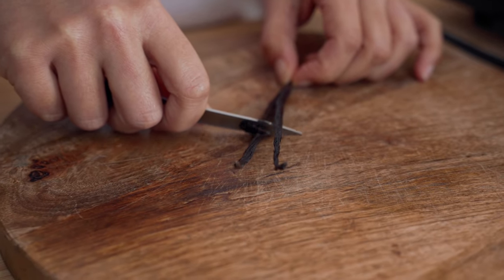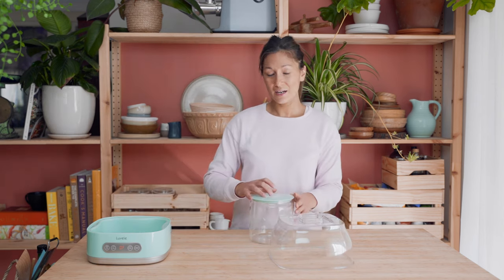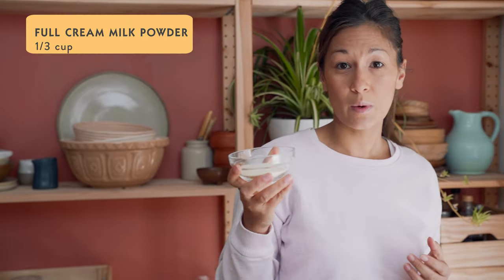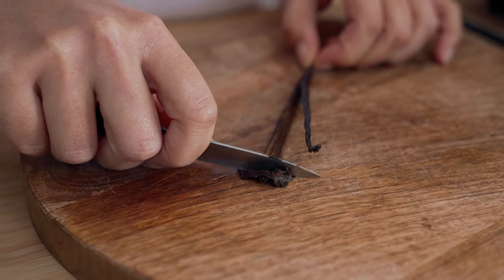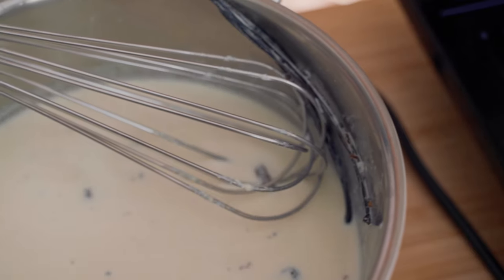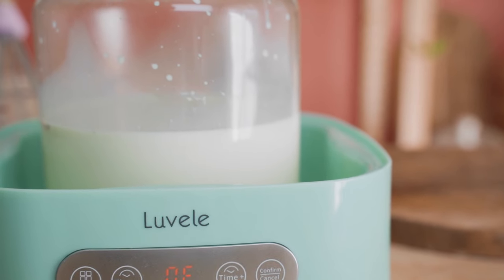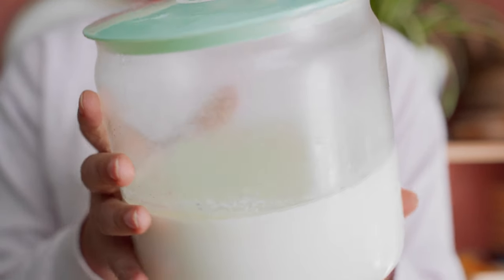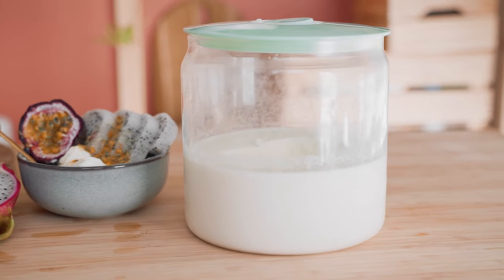All natural creamy VANILLA YOGURT | Homemade and healthy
Vanilla yogurt is an all-time family favourite. Kids generally prefer it and why not? It’s deliciously, sweet, creamy and desert-like. Our homemade vanilla yogurt is made with pure ingredients and doesn’t require any additional thickeners. It’s completely free from artificial flavouring, additives and sugar. It's smooth, thick and creamy with gorgeous tiny flecks of vanilla bean. Try it. You’re sure to love it.